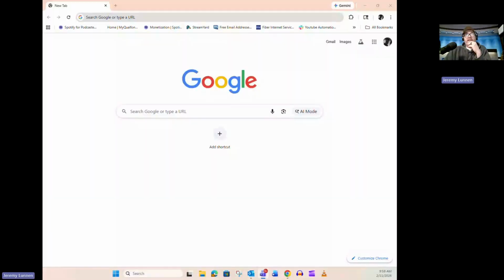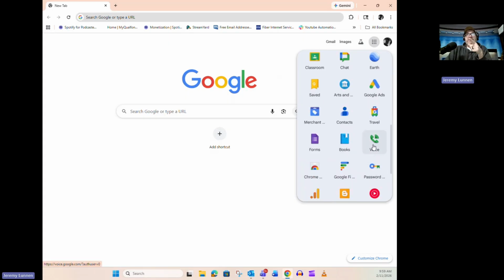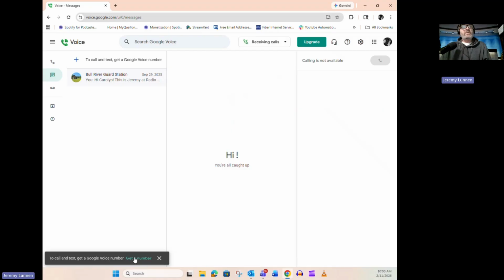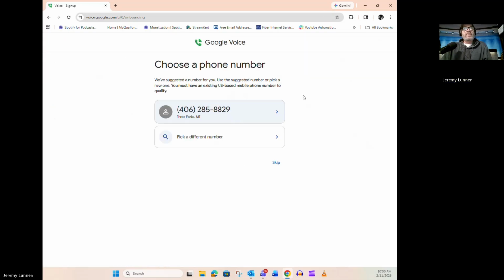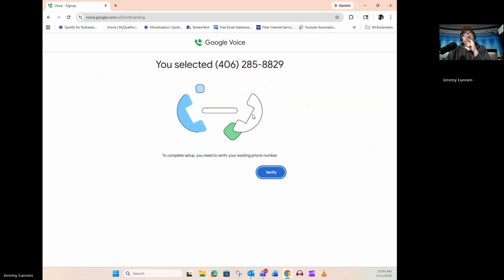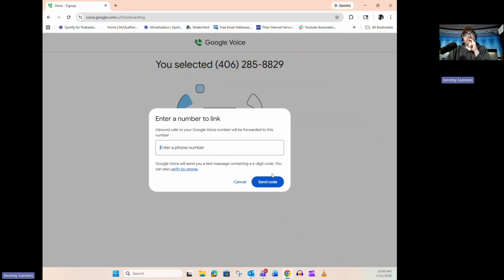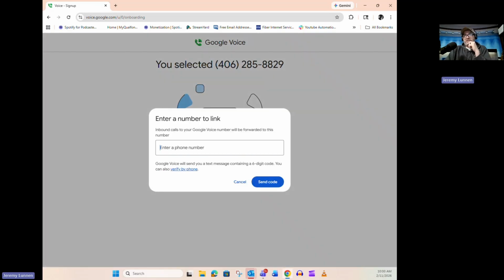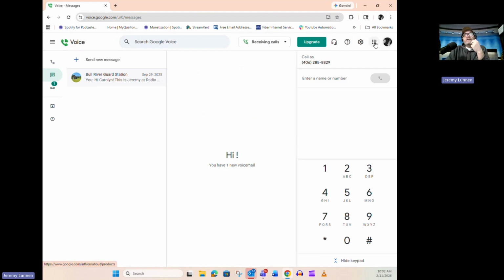Internet Radio: How to set up a listener line for free and what it can sound like.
Here's a very easy walk through of how to set up a listener line for free and an example of how you can use it to make imaging for your sation.